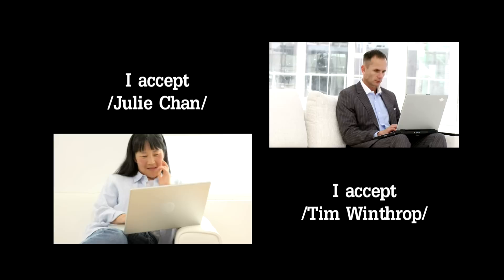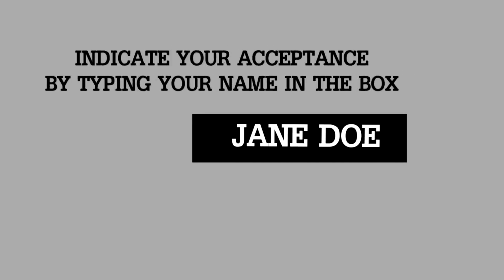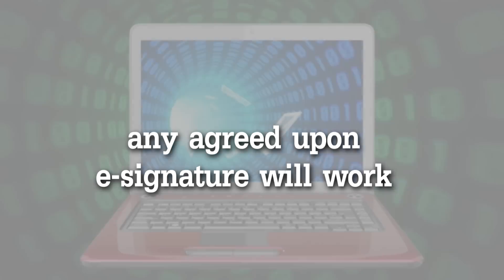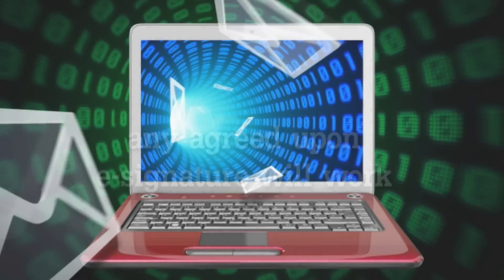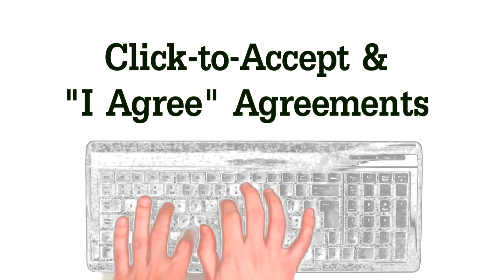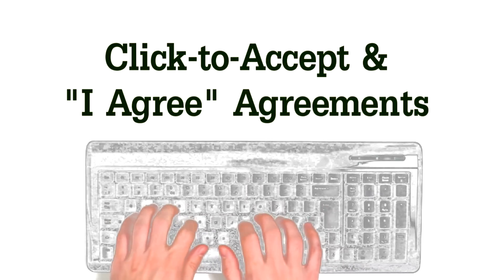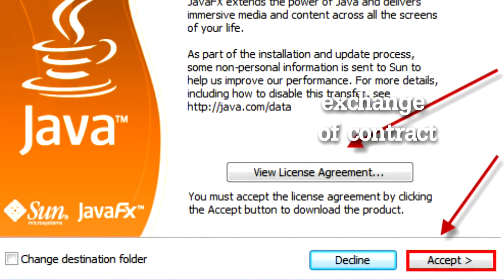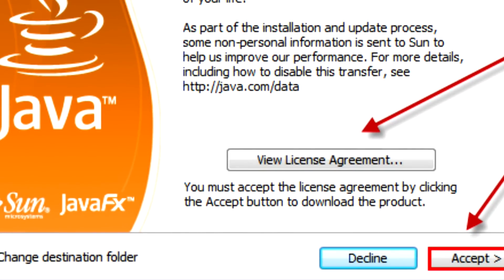Electronic Agreements: How to Make Them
This video explains the basic principles of the E-Sign law enabling electronic agreements.